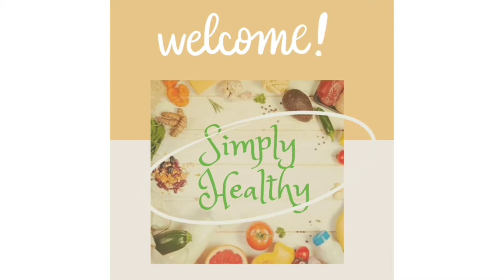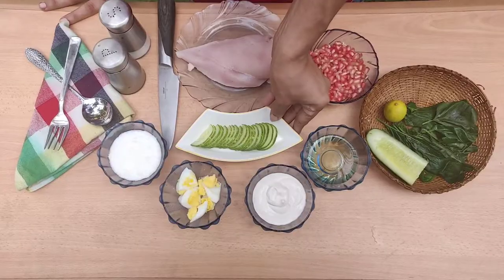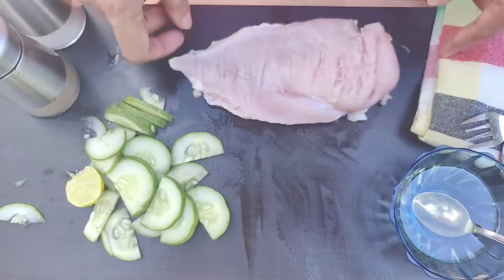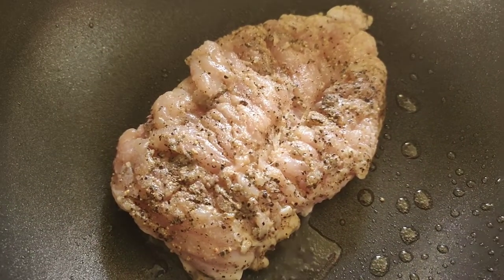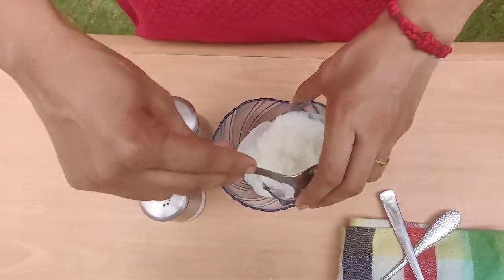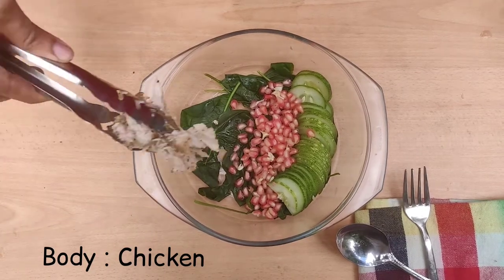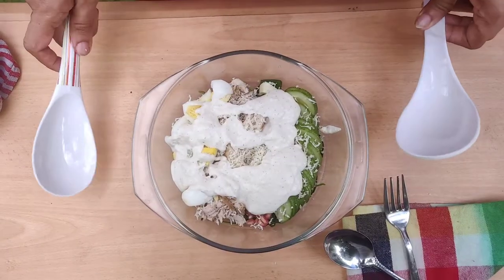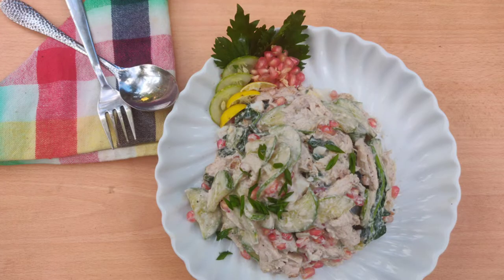Creamy Cucumber & Chicken Salad | Salad ഇഷ്ടം ഇല്ലാത്തവരും ഇത് കഴിച്ചു പോകും| Must try Salad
Creamy cashew salad experience with sweetness of pomegranate and chunky chicken

Ingredients ( Servings for 2)

Cucumber - 1
Pomegranate - 1/2 Portion
Boiled Egg - 1
Chicken Breast
Spinach leaves for base
Cashew nuts - 50 g ms
Lemon - 1
Thick Curd - 4 tb  spoon
Oil - 2 tspoon
Cheese cube - 1
Salt & Pepper